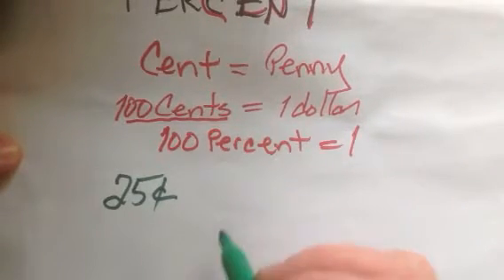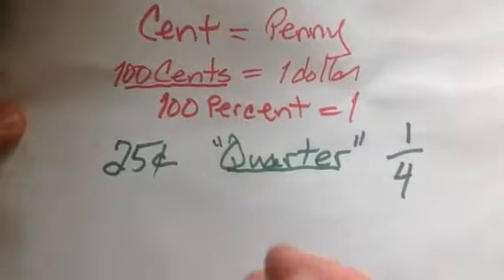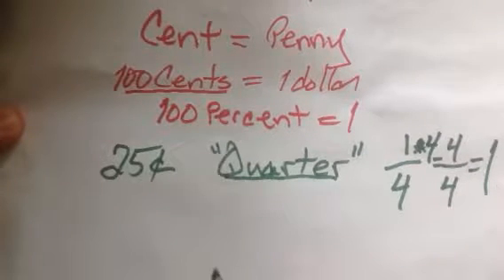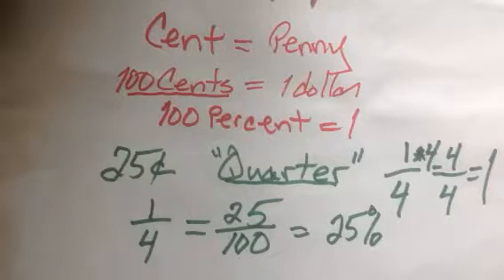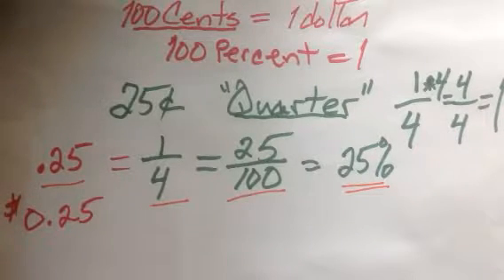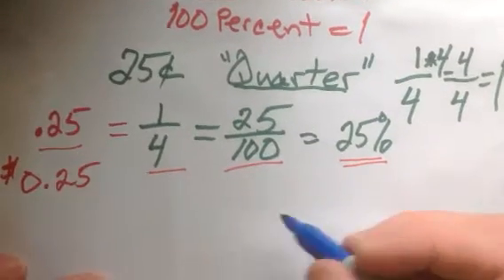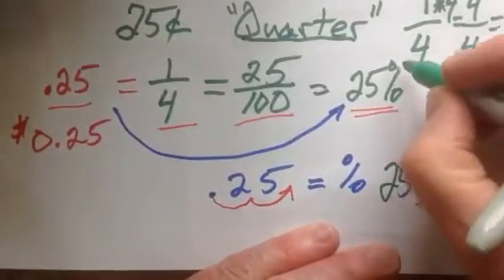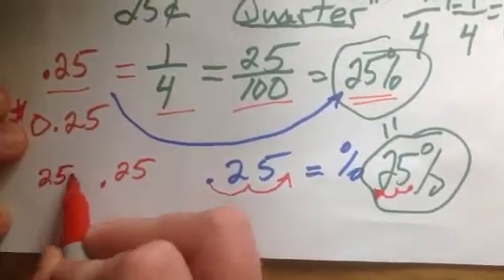Money, Percent, Decimals & Fractions